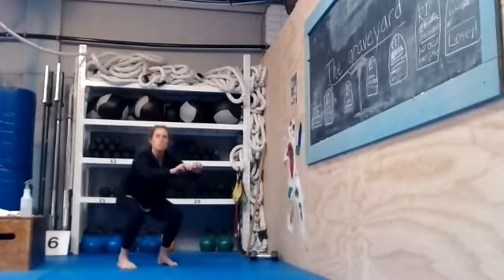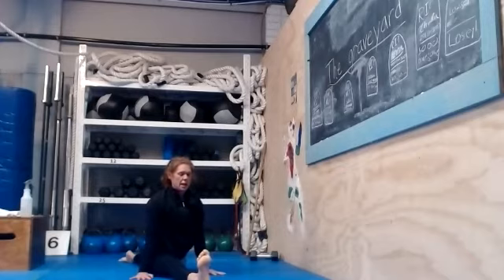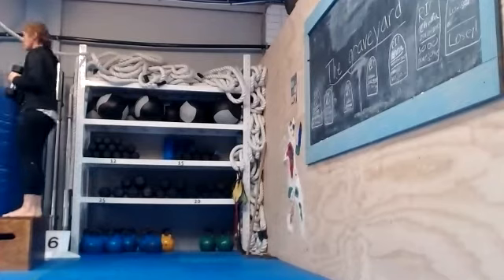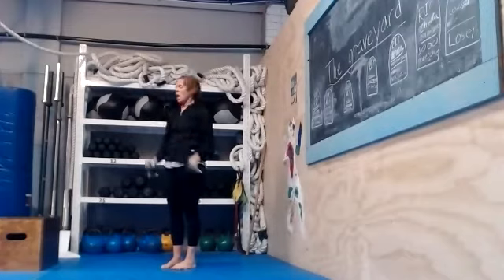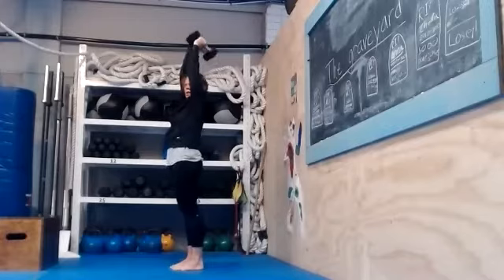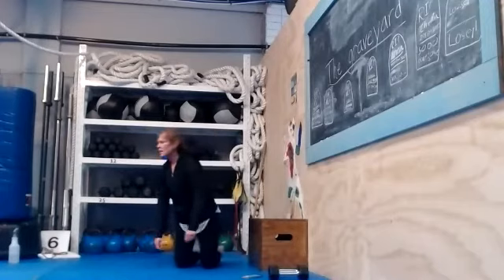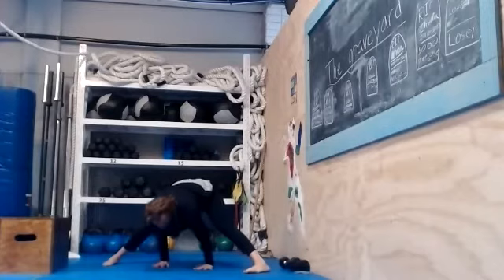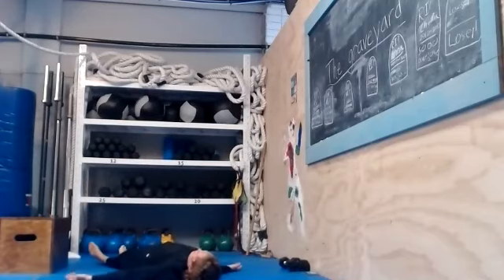Full Functional Workout Dumb Bell Workout "Core Activation is the Key to Stamina."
Mobility
squats

10
walk outs tspine twists
frog squats

spiderman lunge
lizard pose
half splits
quad stretch
lunge twist thoracic mobility
superman lift back extension with shoulder mobility
repeat other side

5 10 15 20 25
goblet step up squats
v ups
50 mountains climbers

3 rounds
21 strict shoulder press
15 push-ups
9 overhead tricep extensions

Tabata skipping

10/10 feet elevated on box high plank walk back tap opposite ankles walkout
one foot elevated side high plank pose 1010 lateral arm raises
24 overhead lunges

yoga

Thanks
Pro-Fit